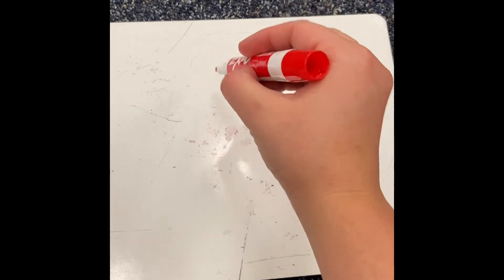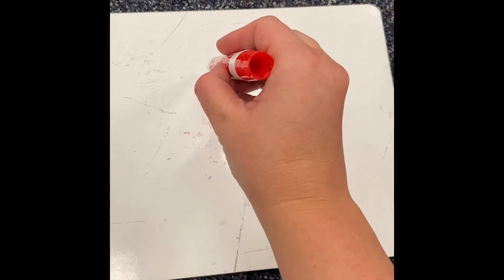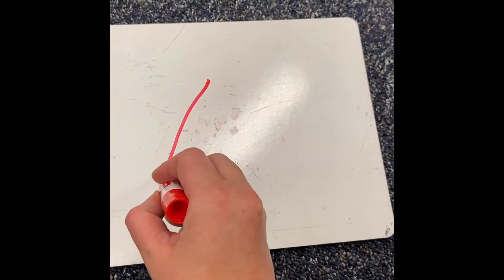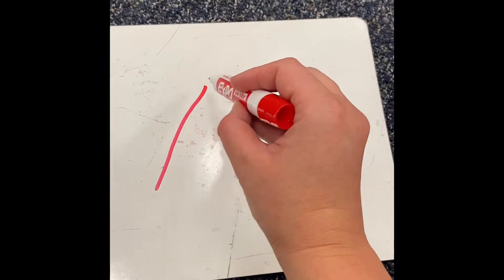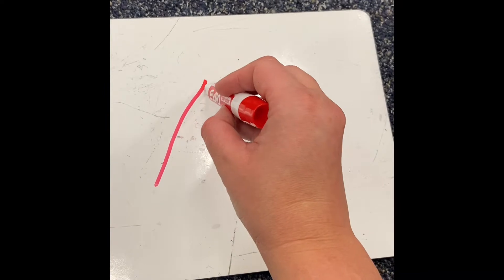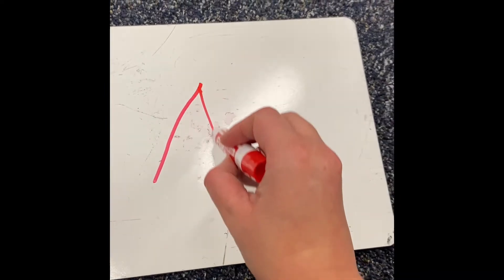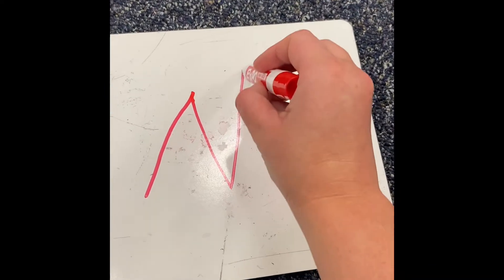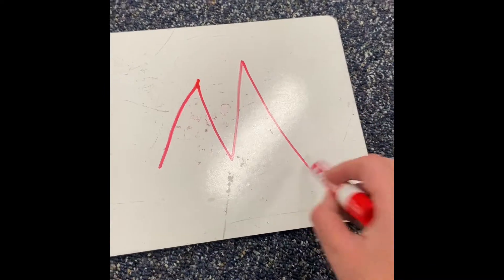Find Letter M